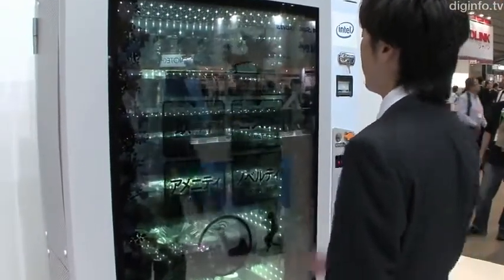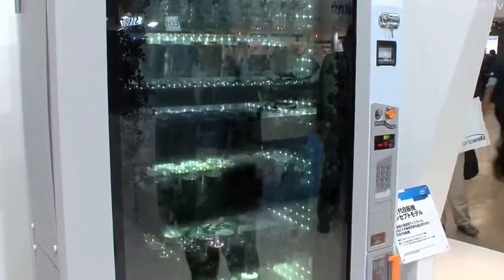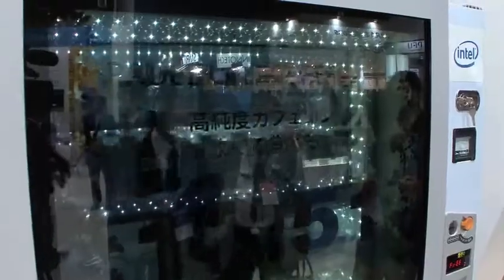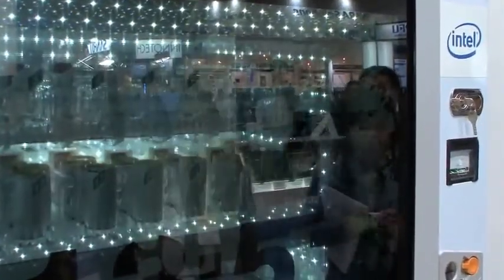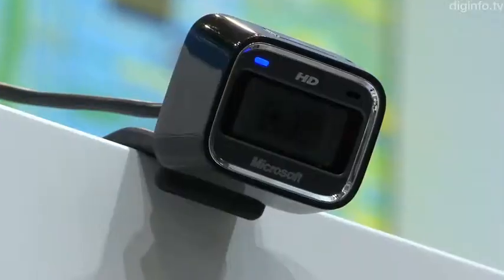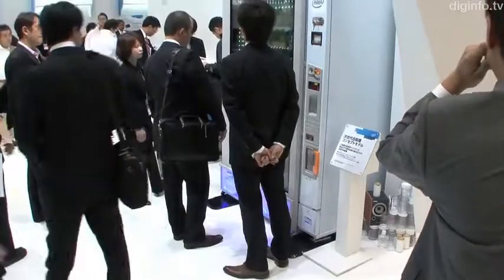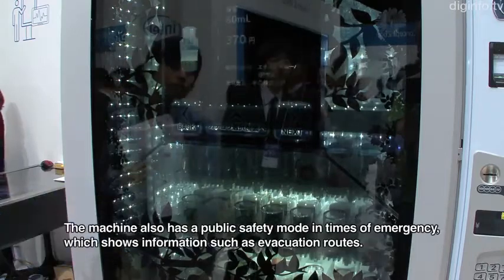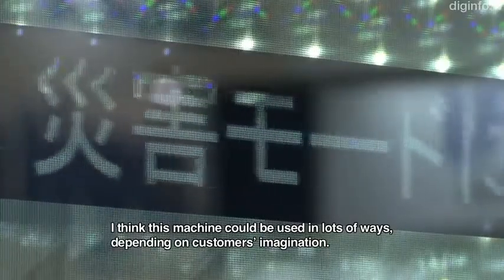Las nuevas maquinas expendedoras de Japón.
Esta máquina expendedora utiliza SandyBridge Core de Intel y puede hacer reconocimiento de rostros de clientes, identificando si son hombres, mujeres o jóvenes.
Conoce nuestro canal de vídeos y la 1ª Biblioteca Retail con más de 300 estudios